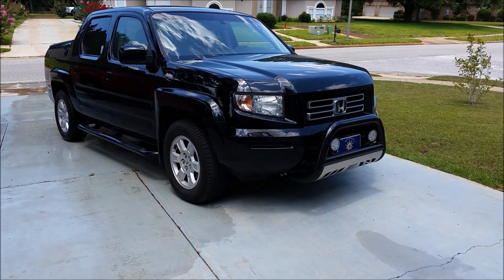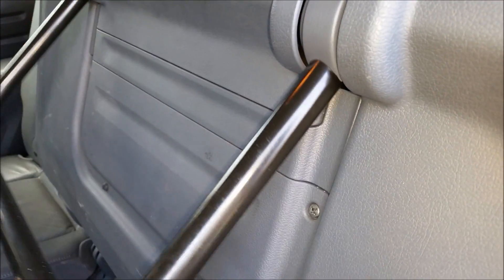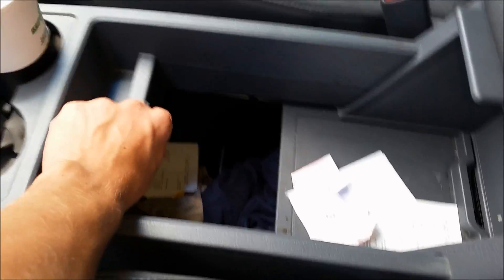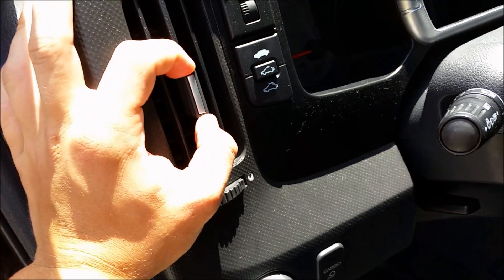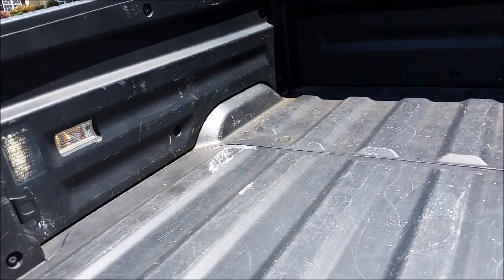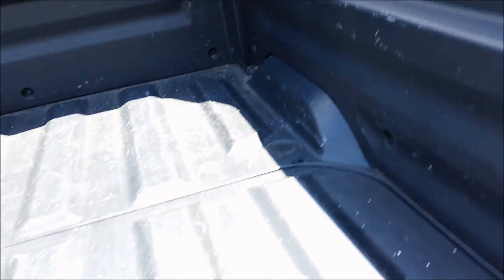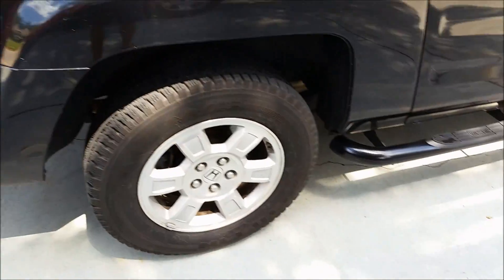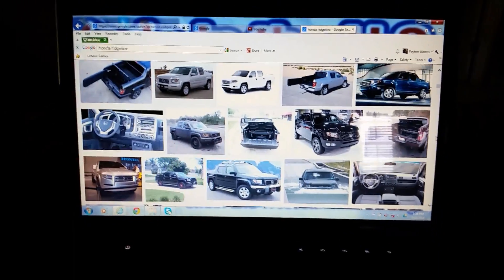2007 Honda ridgeline RTL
reviews and cool features of the 2007 honda ridgline RTL

If your comment receives 5 likes I will do a video as long as the request is reasonable.